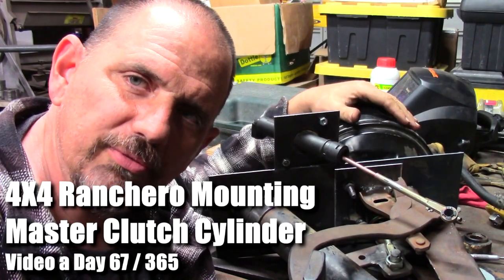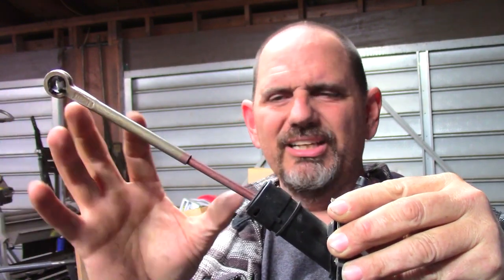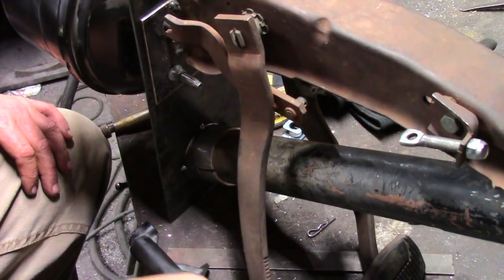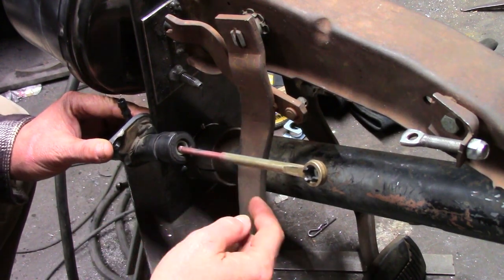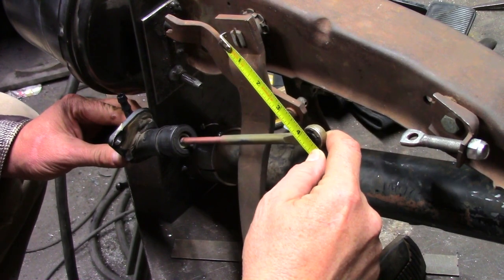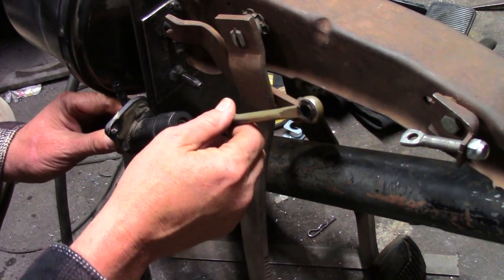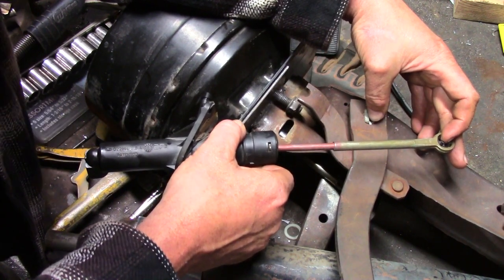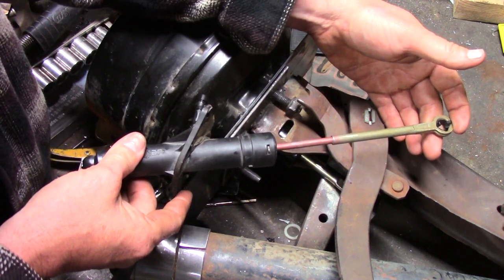4X4 Ranchero Started Mounting Master Clutch Cylinder Video a Day 67 of 365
I've been dreading this day. I knew the clutch master cylinder wound be a challenge. I'm not out of the woods yet. I expect this will take a few more days to get it working. But, after I get this straightened out, I can pull the Ranchero body off and start modifying the rest of the firewall and the driver's side inner fender.

I probably need to order some parts soon.

or search for @mrinjen

By the way, I apologize for this video, they are all better than this one. I swear.

Cheers!
Justin Jennings